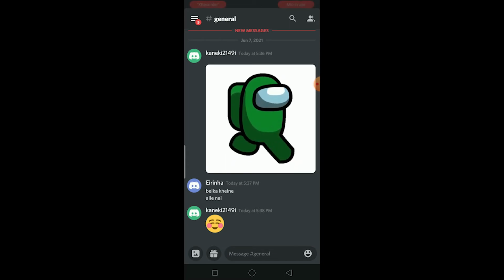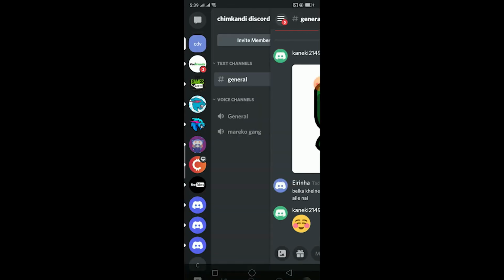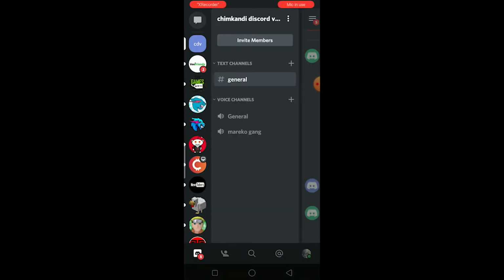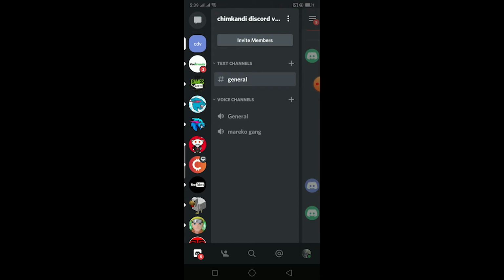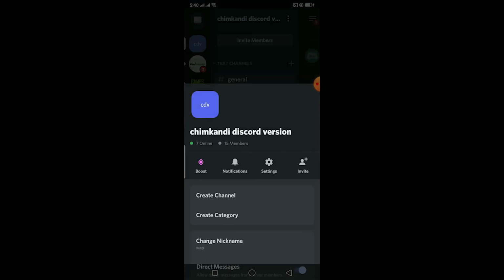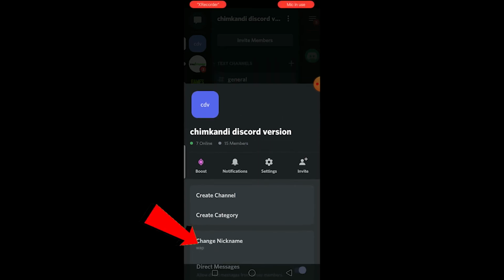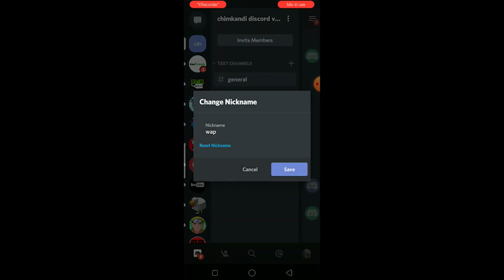Change Discord Nickname: How to Change Your Nickname on Discord Mobile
Change Discord Nickname 2021 | How to Change Your Nickname on Discord Mobile
In this tutorial, I’ll be teaching you how to change your nickname on discord mobile. You might have created your discord with a different name and now you want to change your real name so that people can recognize you easily. Or there can be a different reason to change your username.
Discord is a VoIP, instant messaging, and digital distribution platform designed for creating communities. Users communicate with voice calls, video calls, text messaging, media, and files in private chats or as part of communities called "servers". Discord is the easiest way to talk over voice, video, and text. Talk, chat, hang out, and stay close with your friends and communities.
Follow along with me, and you’ll learn how to change your nickname on discord mobile:
The first step, go to the server where you want to change your nickname as the nickname varies from server to server. Choose one which you want to choose.
Then click on the vertical three-dot icon right beside the server name.
Once you click on the three-dot a menu will appear on the screen. You’ll see a ‘Change Nickname’ option in the list. And click on the option.
After you click on the option a pop-up will appear, in this page, you will be able to change your nickname.
Click on the previous name and erase it then set a new name for yourself. Then click on the ‘Save’ button.
And your nickname on that specific server should be changed.
So this is how you change your nickname on discord mobile.